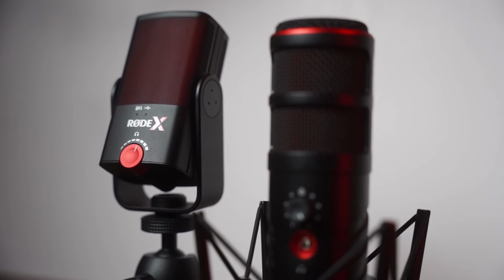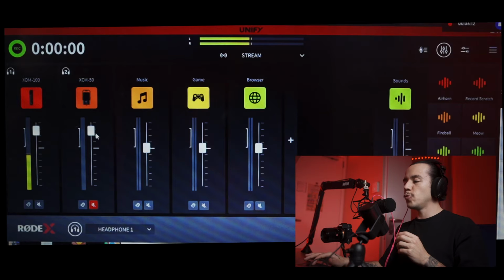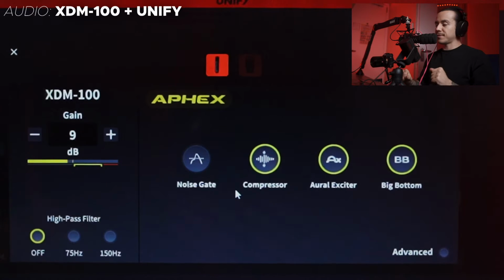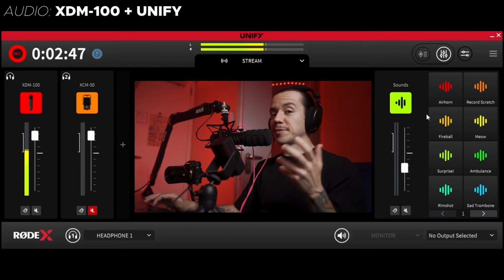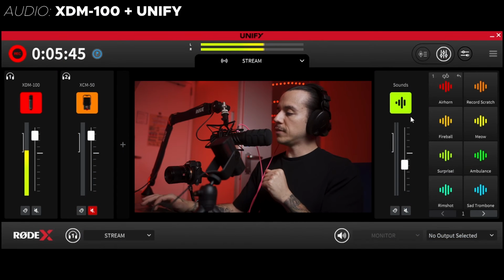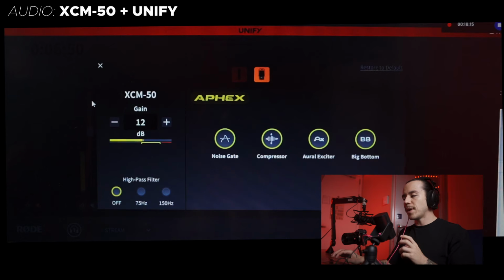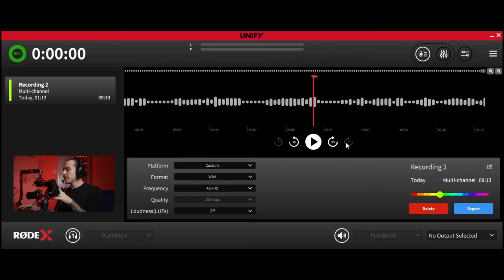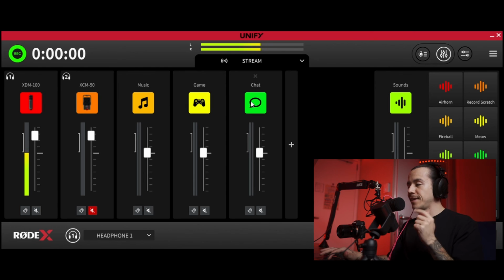RØDE X: UNIFY Walkthrough, XDM-100 and XCM-50 Sound Test + GIVEAWAY!